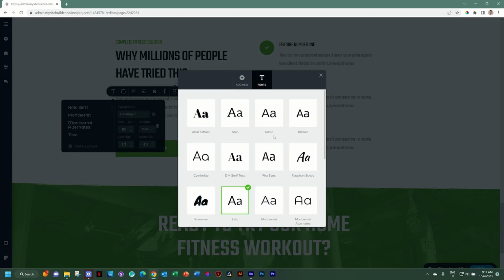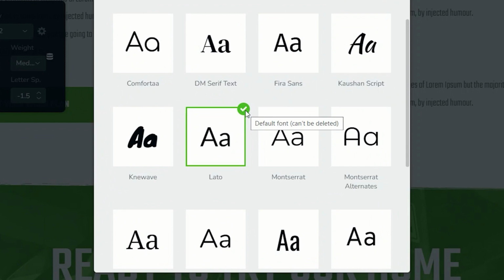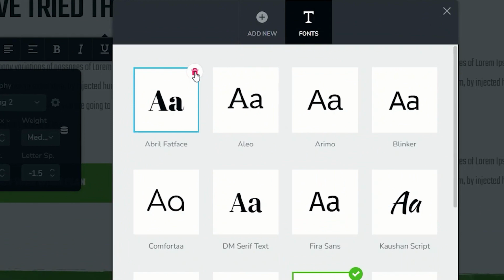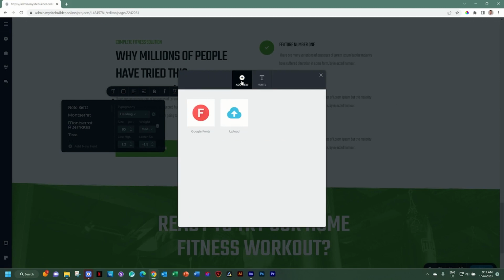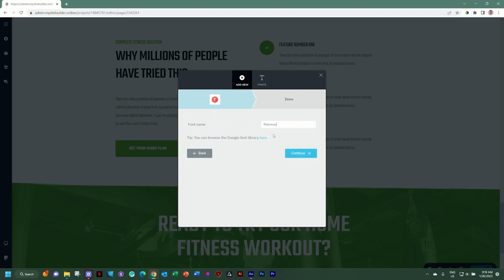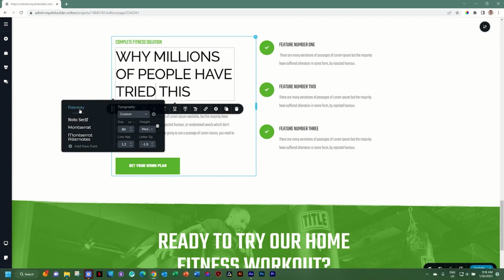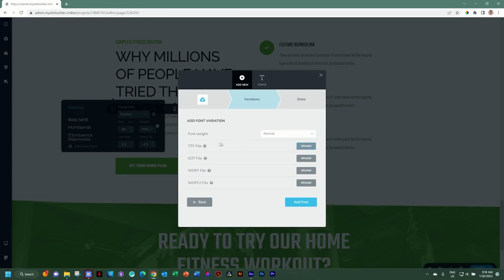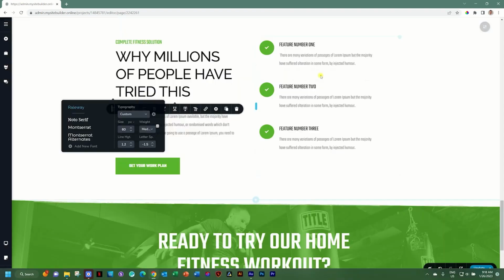Discover the Game-Changing Fonts Management Feature in Nils Builder.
In this tutorial, you will learn how to manage and utilize
fonts using Google Fonts and Custom Fonts directly within
the builder to enhance your design skills and take your projects to the next level.

You can easily organize and access all your fonts in one place.
We also show you how to add new fonts and even remove unnecessary
fonts that you will hardly use to free up space within the typography section.

Our video tutorial also shows you how to customize and modify
fonts to match your unique style and branding.

So why wait? Start watching our video tutorials today and unlock
the full potential of Nils Builder's fonts management feature!